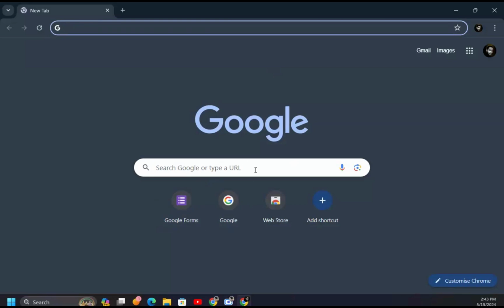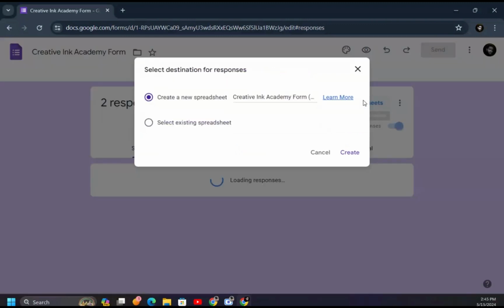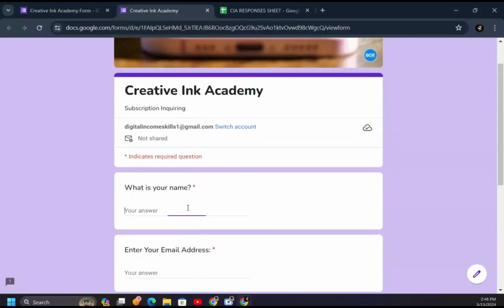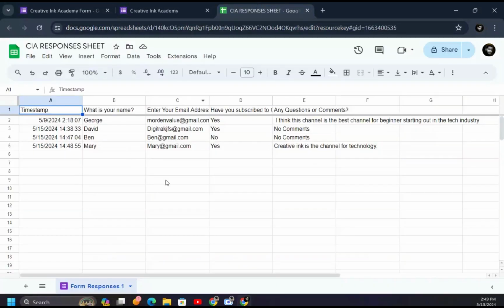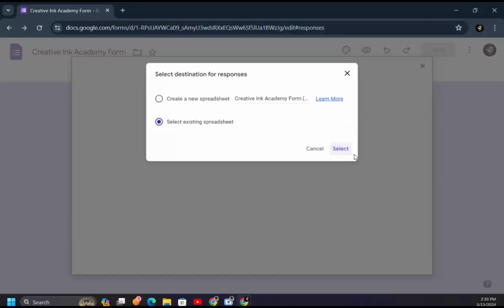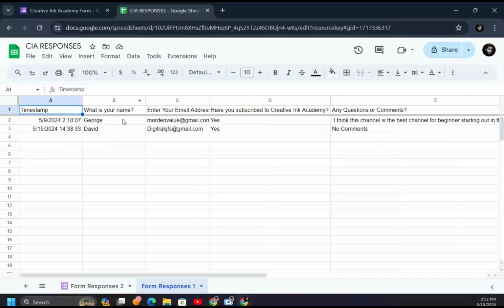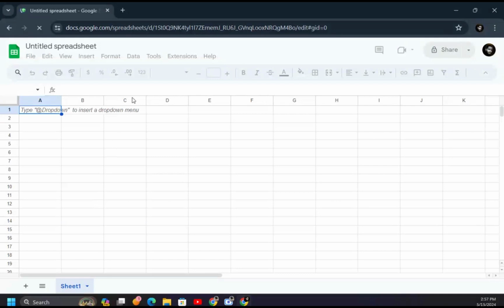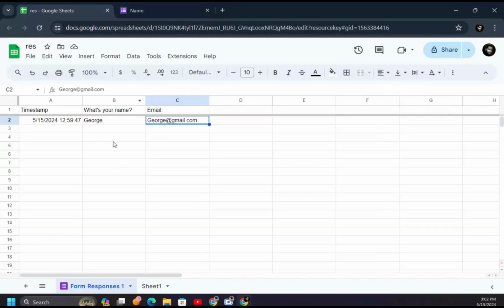How to connect google forms to google sheets